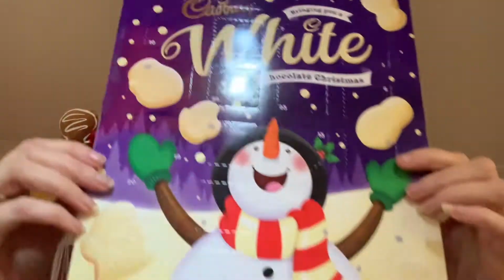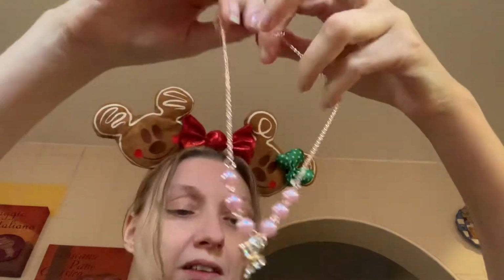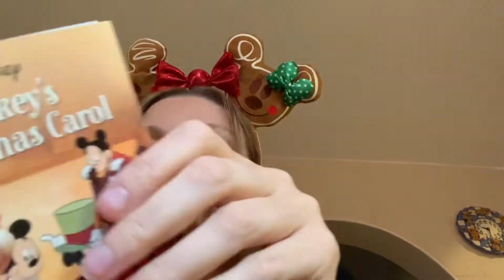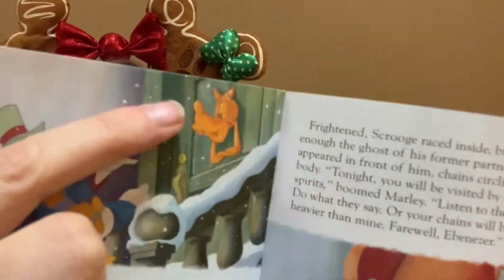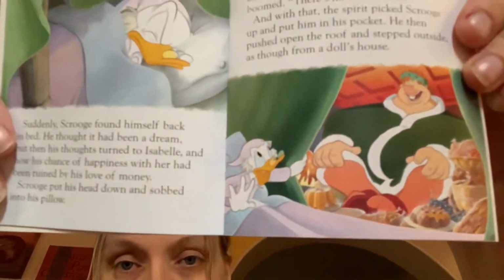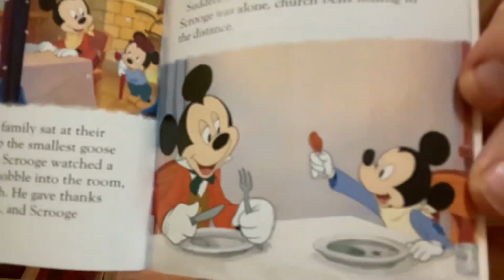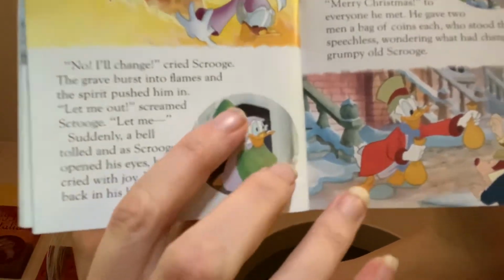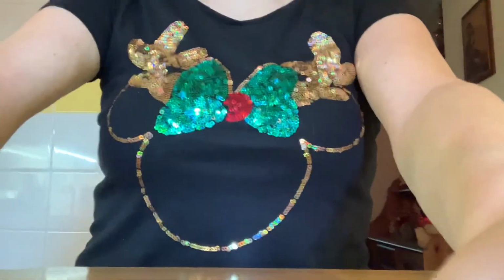advent calendar day 1 x 💙❤️🎄🎅🏻✨